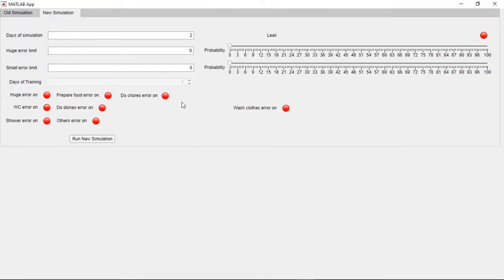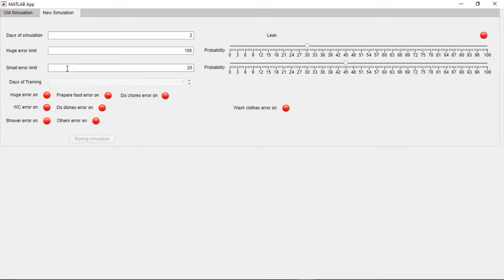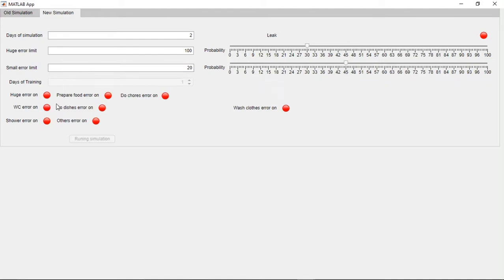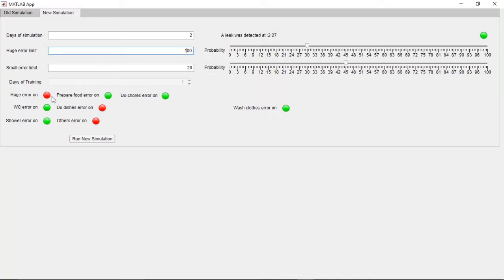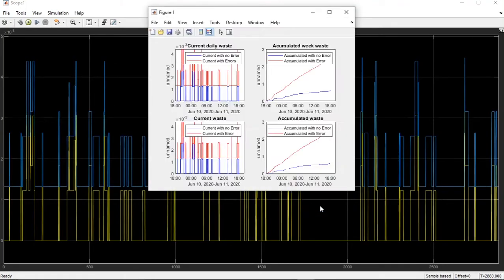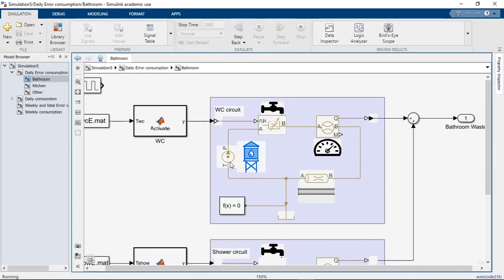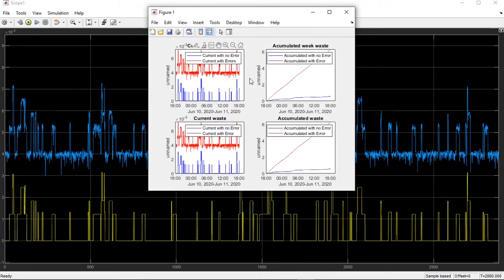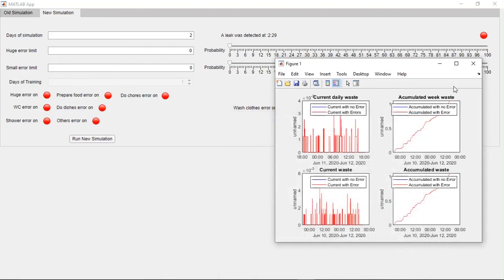Water consumption simulation and leak detection using ML